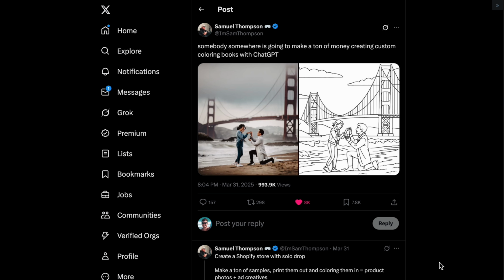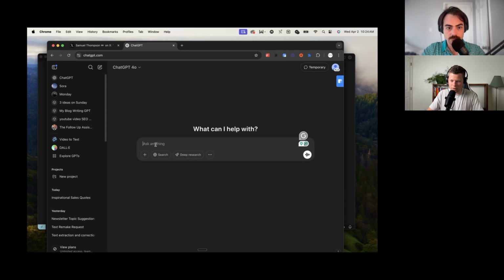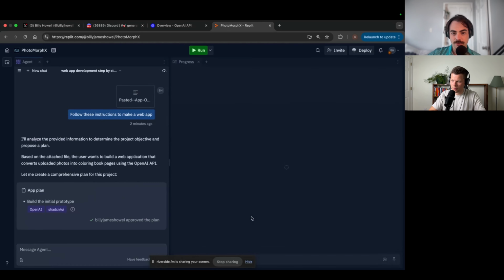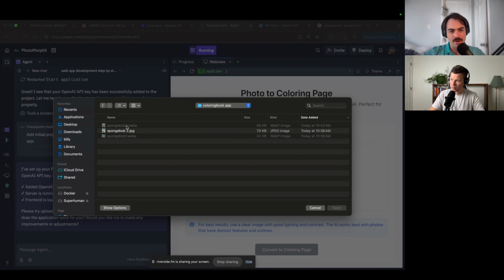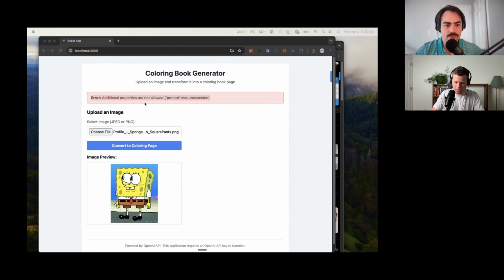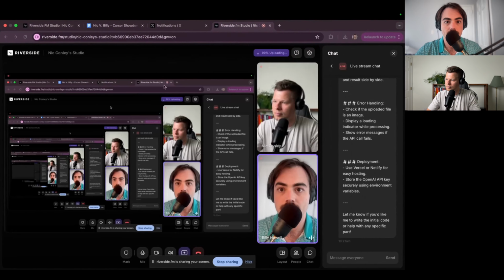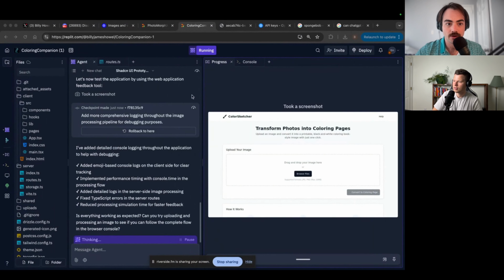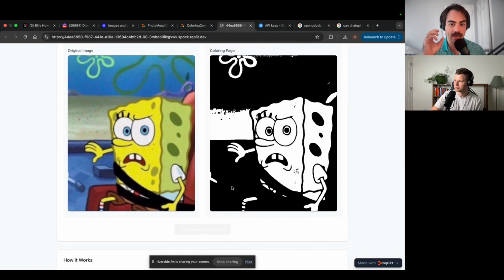Replit vs Cursor: Live Building a Coloring Book App w/ Billy Howell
Let’s see which one’s better. Replit vs Cursor.

And check out Billy’s YT channel @billyjhowell

-sign up to my newsletter for updates and rad stuff.

00:00 - intro
00: 17 - Billy intro
05:13 - The app idea
08:30 - The app prompt
10:00 - The app build
28:30 - The winner
31:00 - Outro